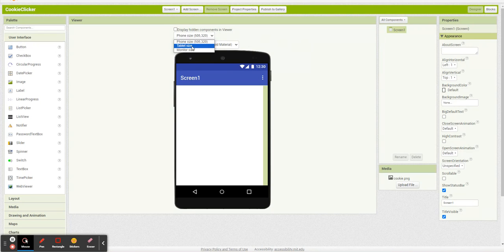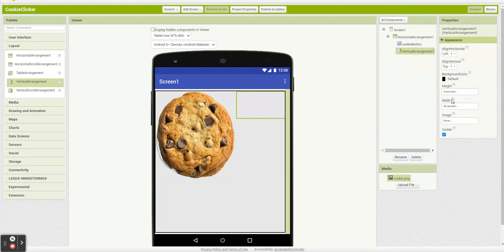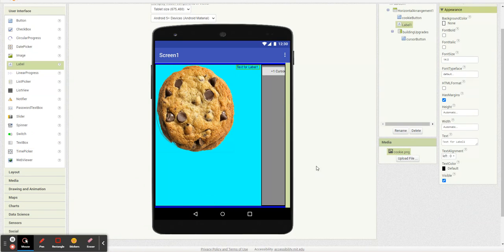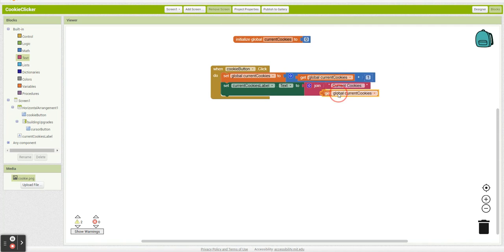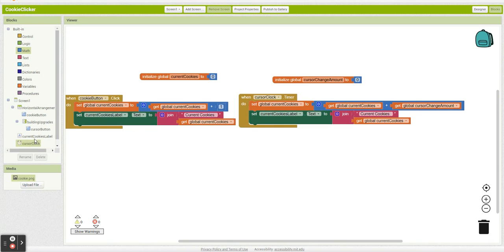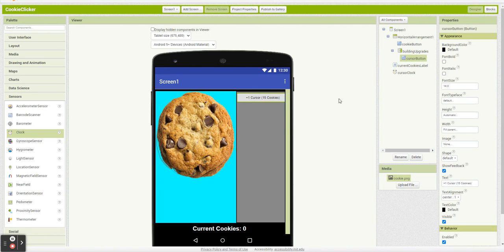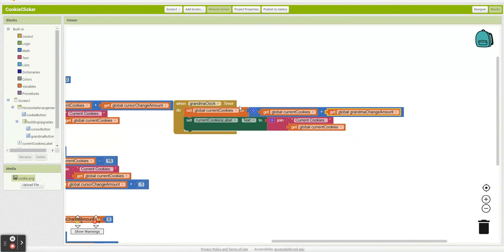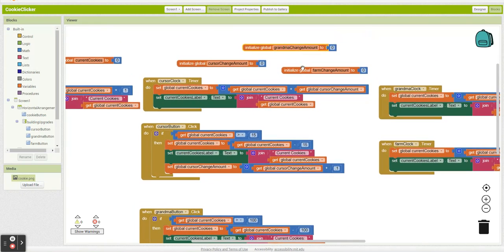MIT App Inventor Game - Cookie Clicker - Part 1 - Layout + Basic Game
MIT App Inventor Cookie  Clicker Style App
PLTW compatible (Project Lead the Way)